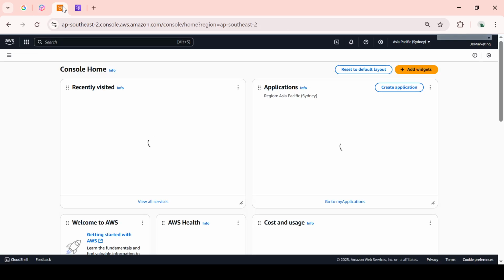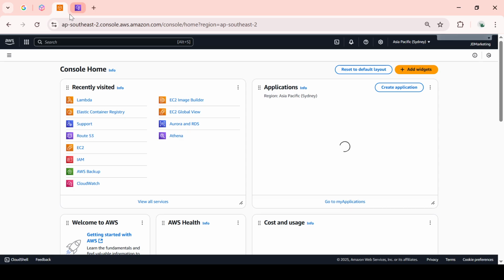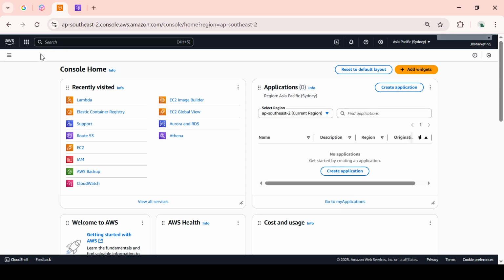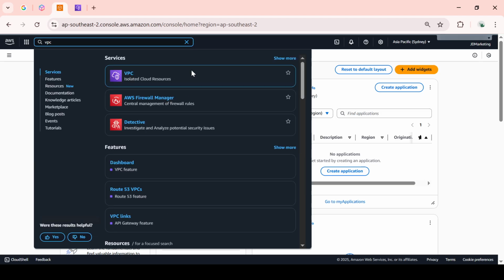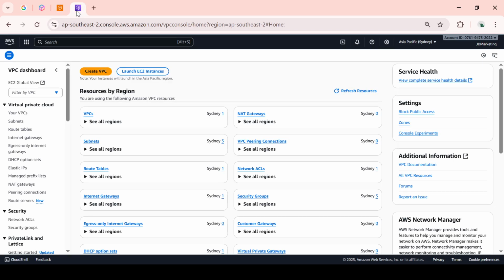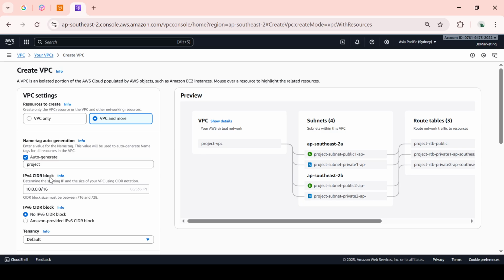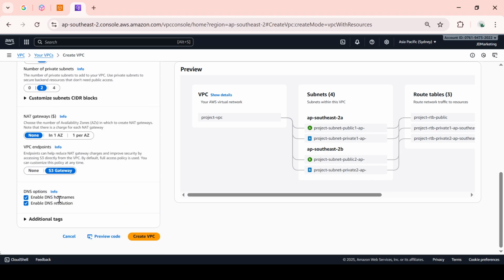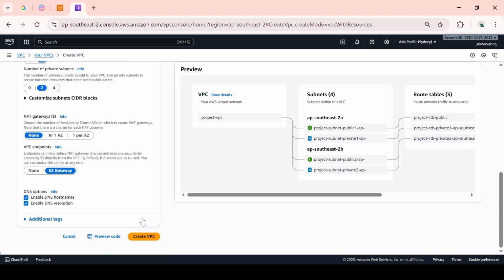How to Create AWS VPC [2026 Full Guide]